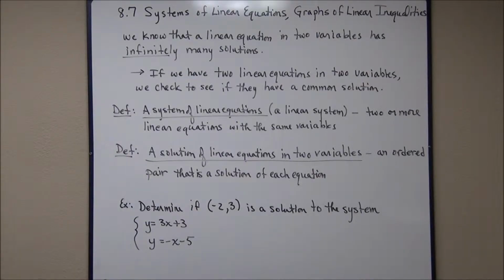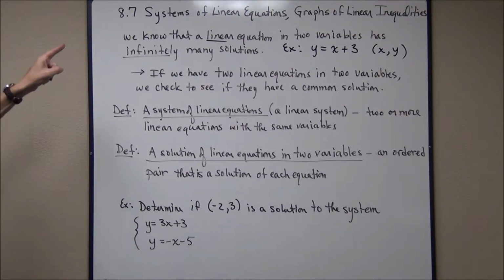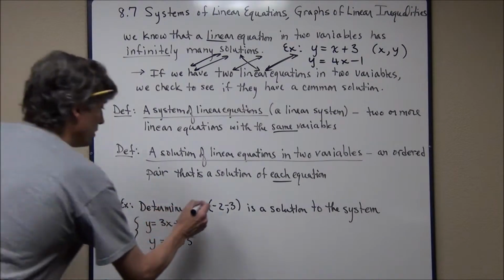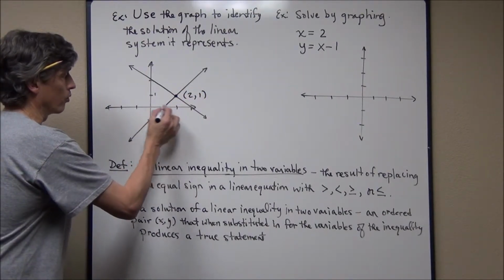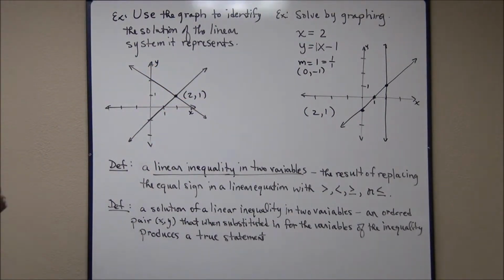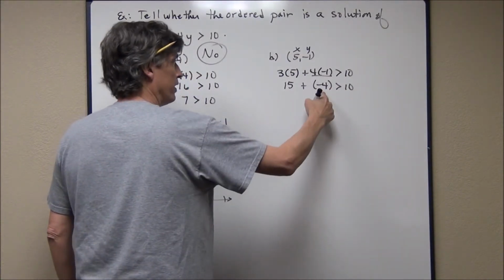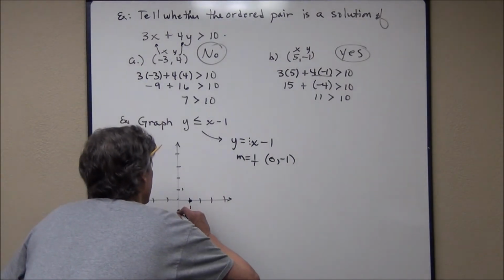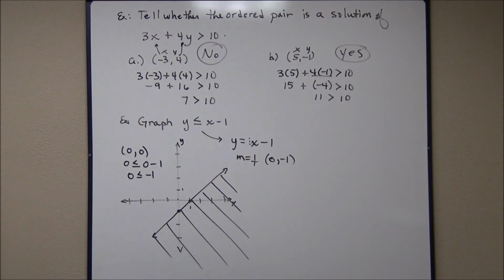Lesson 8 7 Systems of Linear Equations, Graphs of Linear Inequalities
Lesson 8 7 Systems of Linear Equations